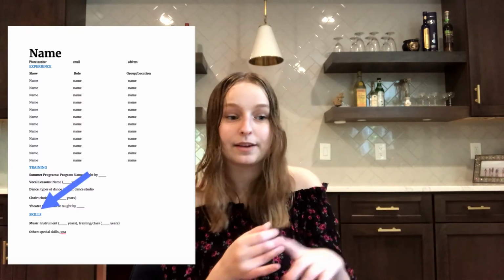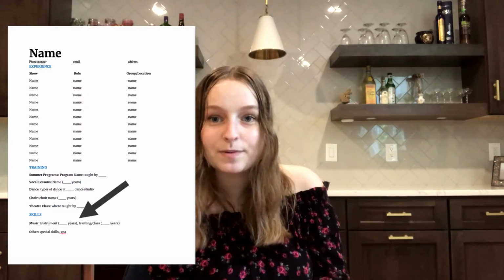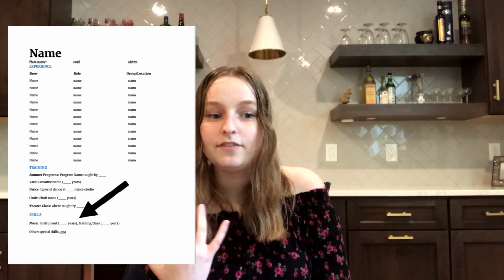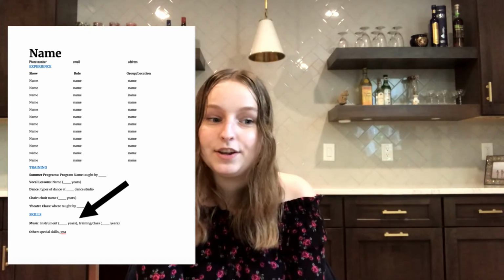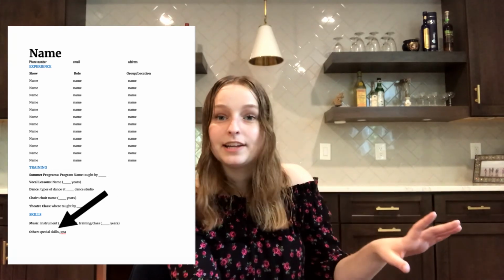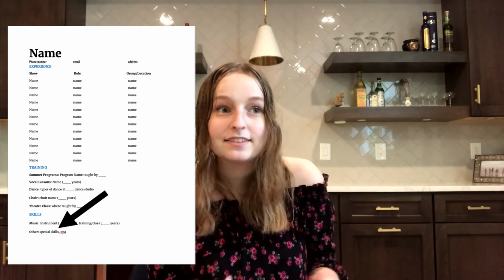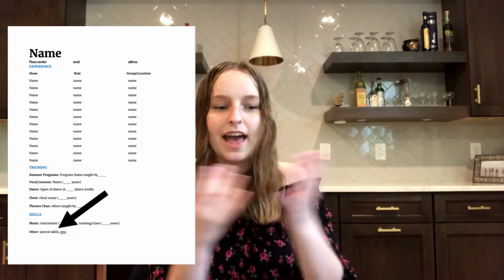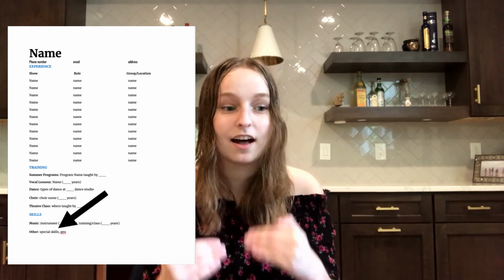How to Make Your Academic and Artistic Resume | Templates Included!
TIMESTAMPS IN DESCRIPTION - See Where Everything is in the Video!

When applying academically to schools online you're going to need to have an academic resume and you'll need an artistic resume when at your in-person college auditions. I wanted to make the process easier for you to help relieve some stress so I created this step by step video to help you create your college resumes, so I hope you find this helpful!

0:00 Intro
0:16 How to Make Your Academic Resume
4:25 How to Make You Artistic Resume
6:19 What to Do If You Have Less MT Experience

I have a website! It's a collection of all the links in the descriptions of my videos and other helpful links for your application process!

~Resume Templates~
Academic Resume Template

~Complete Your College Applications~
Common App

~Find Out When Your Prescreens Are Due or Find Summer/Mid-Year Programs~
Acceptd